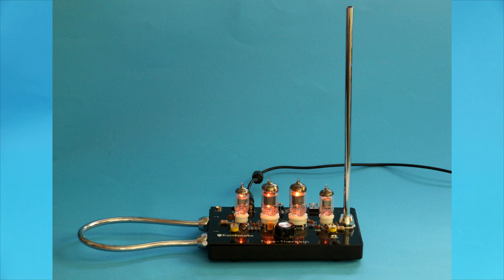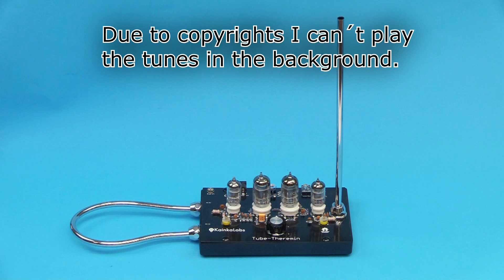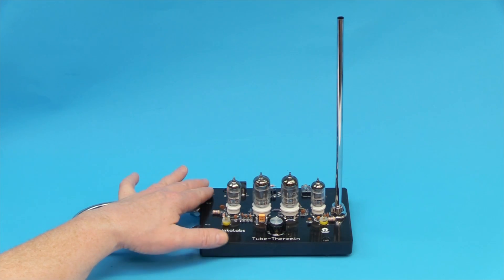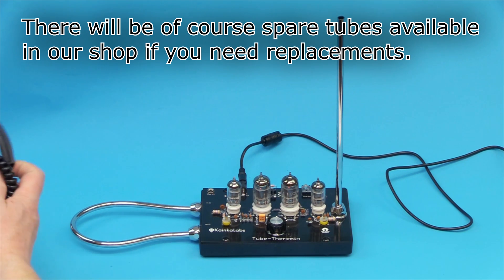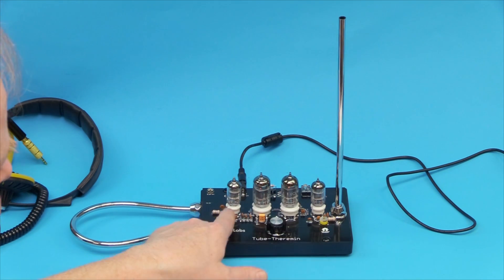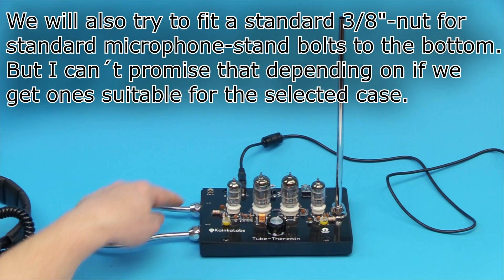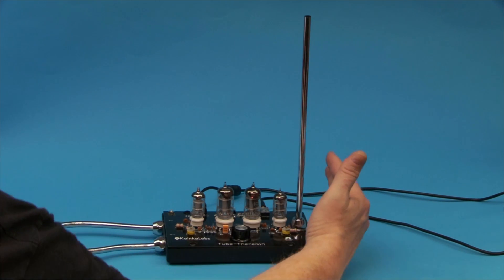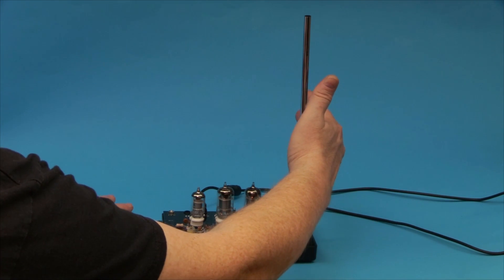A Tube-Theremin (Kickstarter-Campaign!)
For the 100th birthday of the Theremin next year we created a Tube-Theremin coming very near to the original (except for the size).